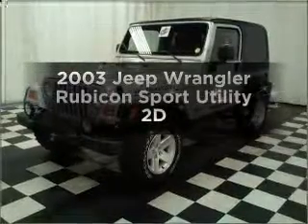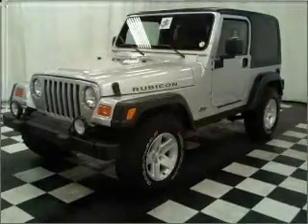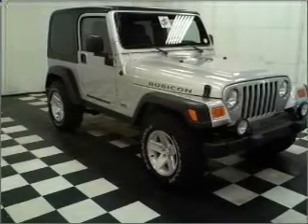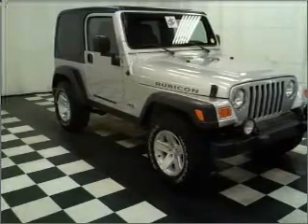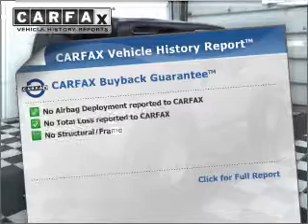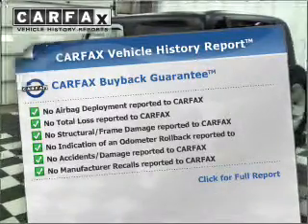2003 Jeep Wrangler - Manheim PA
Year: 2003
Make: Jeep
Model: Wrangler
Trim: Rubicon Sport Utility 2D
Engine: 6 cylinder 4.0 Liter
Transmission:
Color: Silver
Mileage: 57678
Address:
14 Anthony Drive